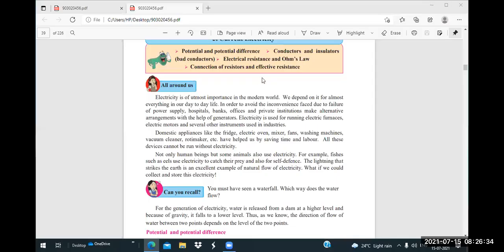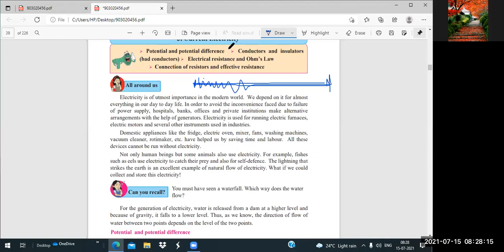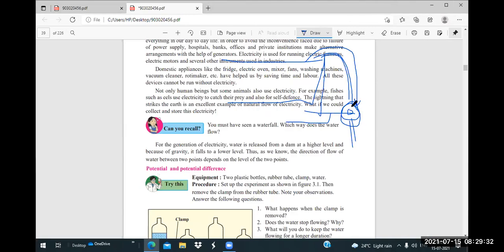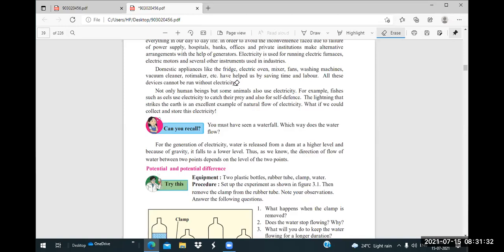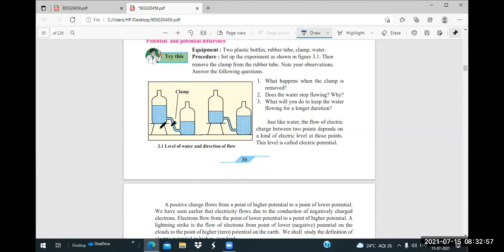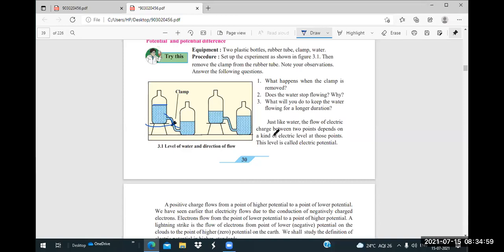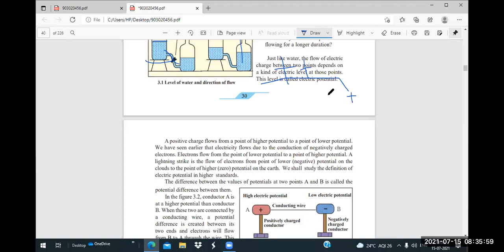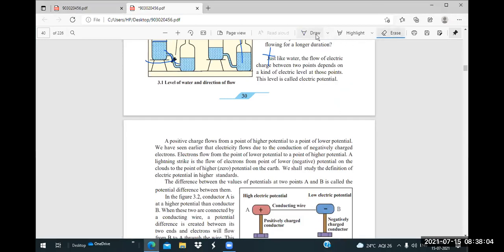Electric potential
explanation related charge ,current and electrical potential